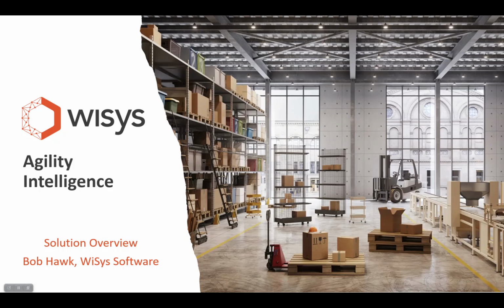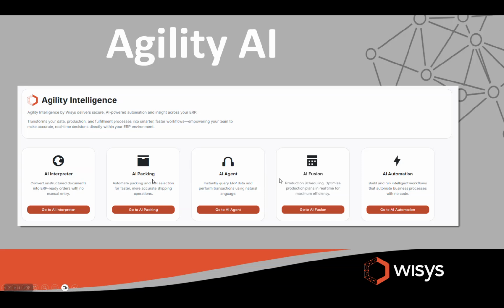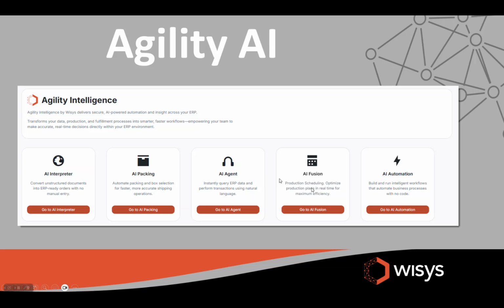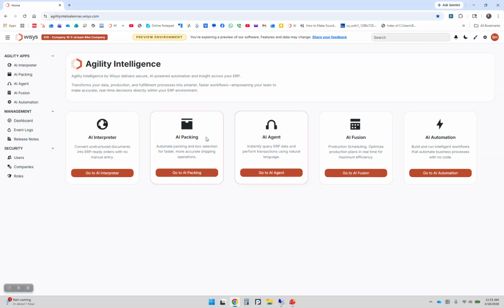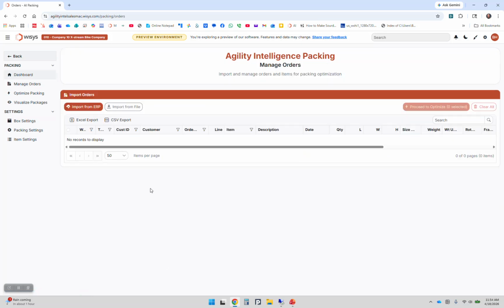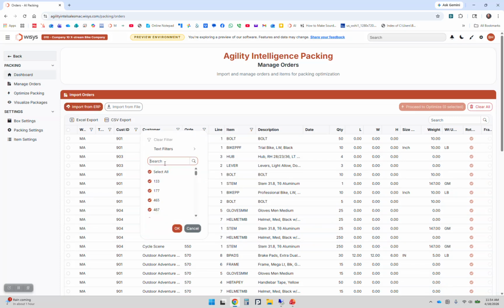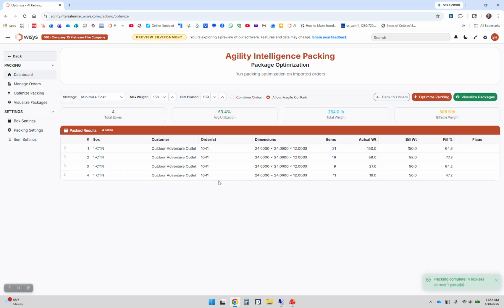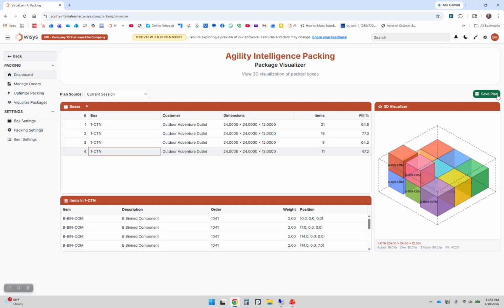AI Packing & 3D Cartonization for Macola ERP: Wisys Agility Intelligence Demo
Stop guessing and start optimizing your shipping department. 📦🚀

In this technical demonstration, we show how the Agility AI Packing module by Wisys uses advanced algorithms to automate cartonization and optimize every shipment. By integrating directly with Macola ERP, Agility Intelligence eliminates the guesswork, ensuring that every order is packed into the right-sized box for maximum efficiency and minimum freight cost.

What You’ll See in This Demo:
3D Packing Visualization: See exactly how items are arranged inside a carton with a real-time 3D visualizer.

Automated Plan Creation: Watch how the system generates optimized packing plans based on item dimensions and available box inventory.

Dimensional Optimization: Learn how the AI calculates the best fill percentage to reduce "shipping air" and lower dimensional weight charges.

Box Management: See how to configure specific box sizes, weight capacities, and dimensions to match your warehouse stock.

Performance Dashboards: A look at real-time metrics, including average packing times, box utilization, and total order volume.

Measurable Results for Your Warehouse:
📉 35% Reduction in Freight Cost Savings

⚡ 40% Increase in Productivity

🛡️ 98% Accuracy in Dimensional Planning

📦 70% Reduction in Manual Box Selection Time

Ready to Optimize Your Packing Flow?

About Wisys & Agility Intelligence
Wisys provides purpose-built WMS and supply chain solutions for Macola and SAP Business One. The Agility Intelligence suite, including AI Packing and the AI Agent, helps manufacturers and distributors achieve a digital, automated warehouse without forced process changes.